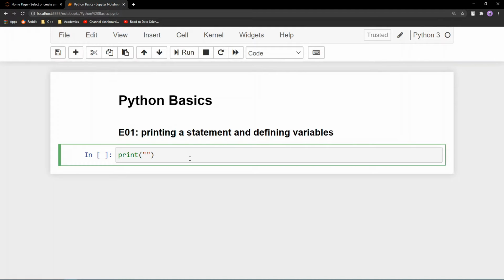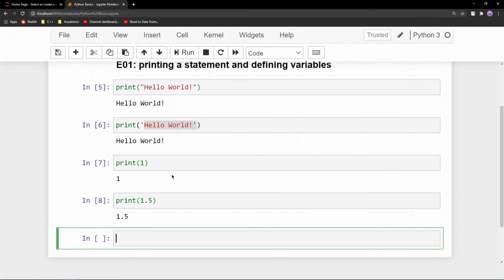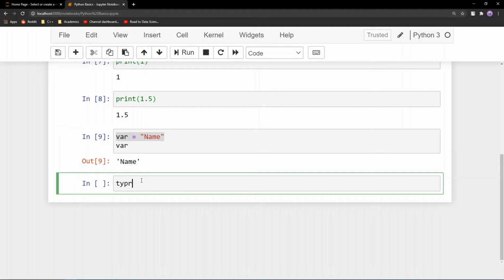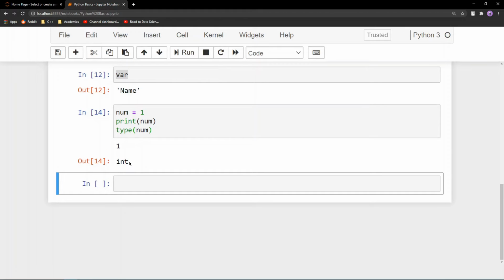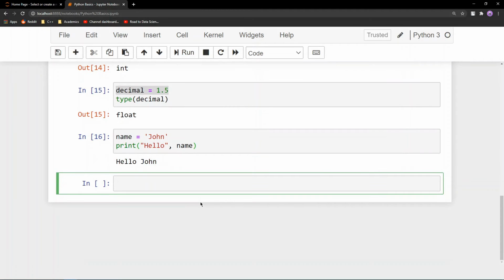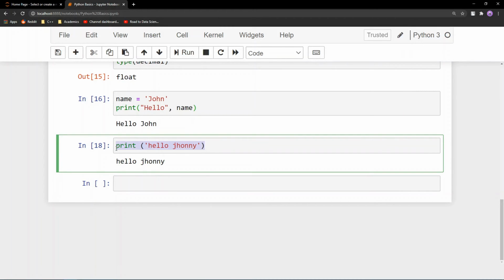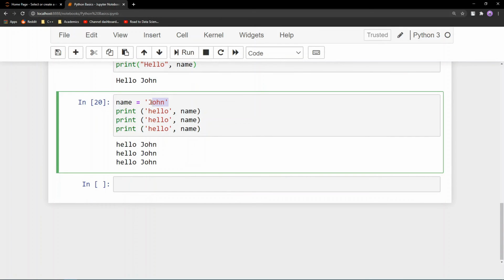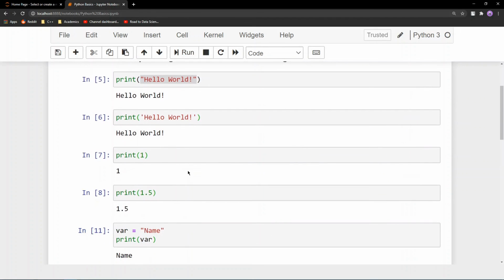E1.1: Hello World and Variables | Python Basics | Road To Data Science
In this video we will learn how to print a statement in Python.
We'll also look how we can store value inside a variable.